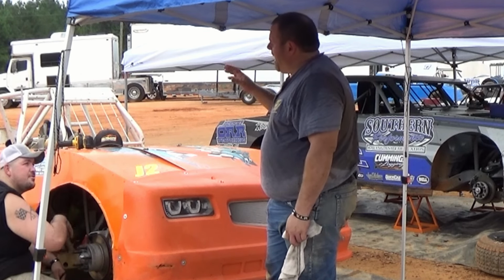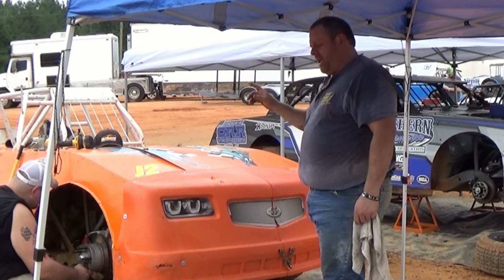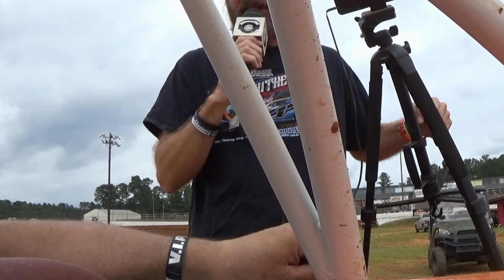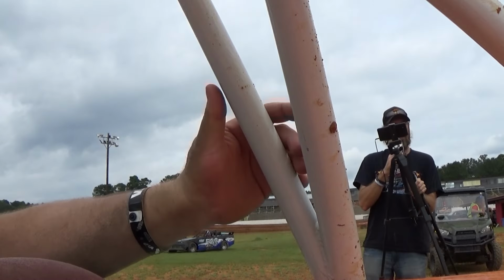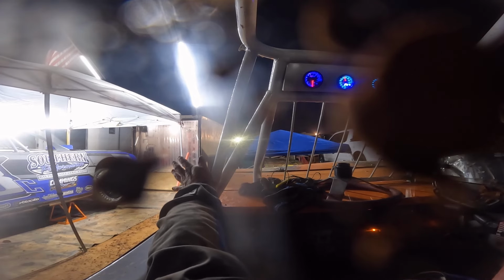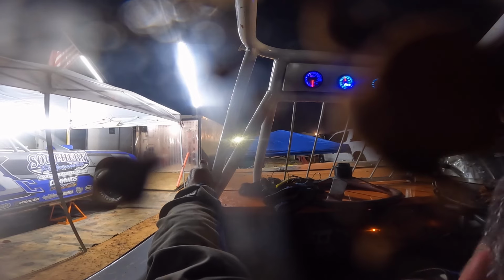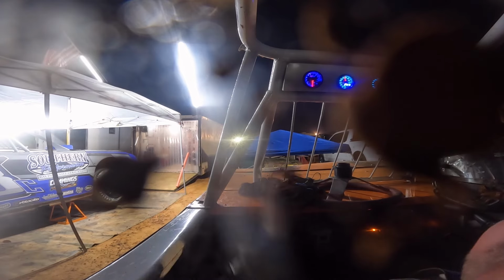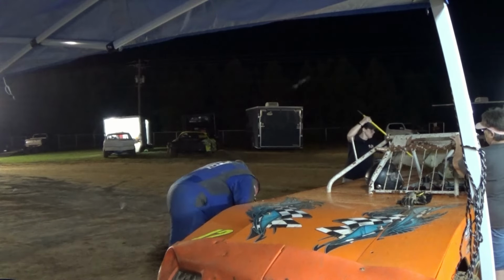Not Enough to Lock into the Southern Street Stock National Feature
It's night two of Dirt Track Racing at the 2022 Southern Street Stock Nationals and we run our qualifying race. Very fast cars and some great Crate Racin Street Stock action going on in this one folks!
To purchase Swag and find more build information check out our